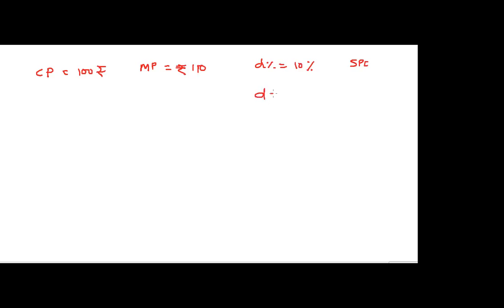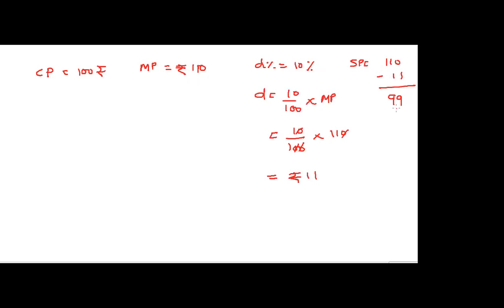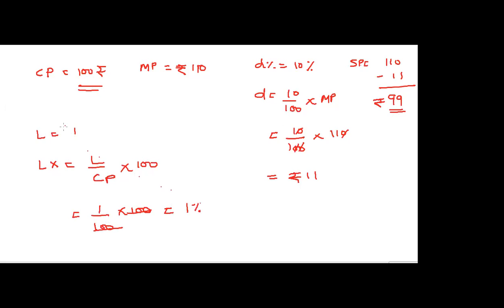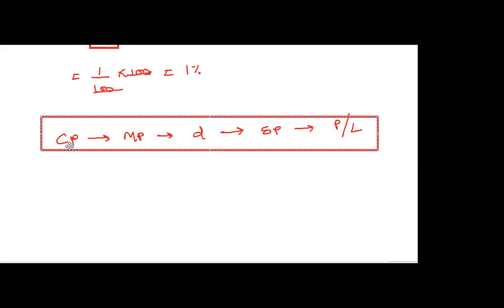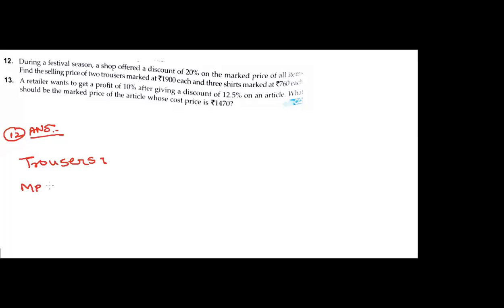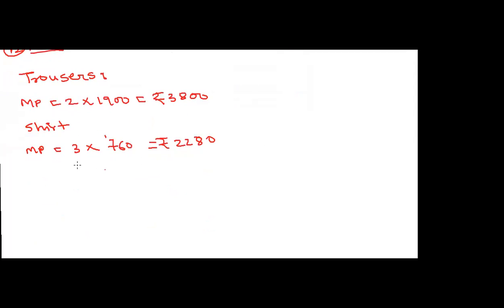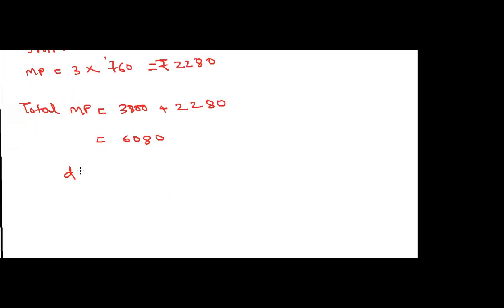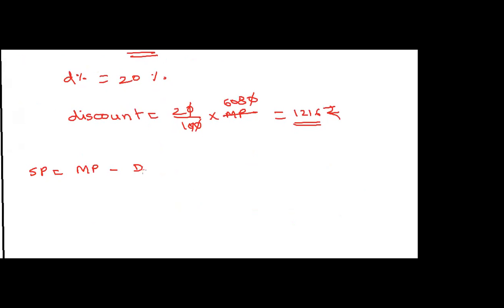Discount and Mp | ICSE MATHS| 8th std